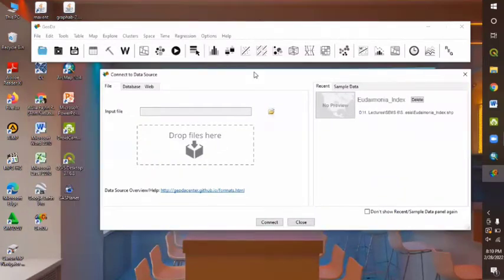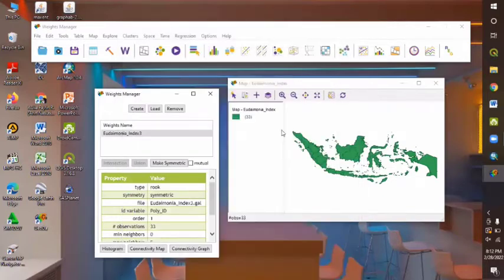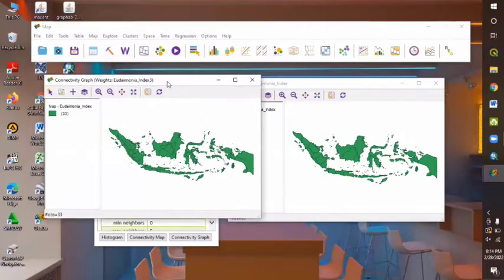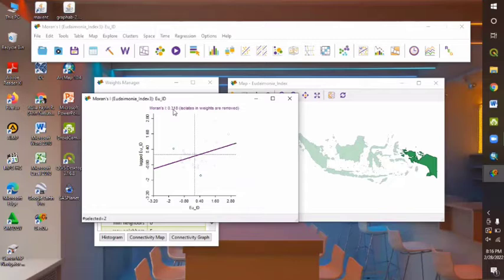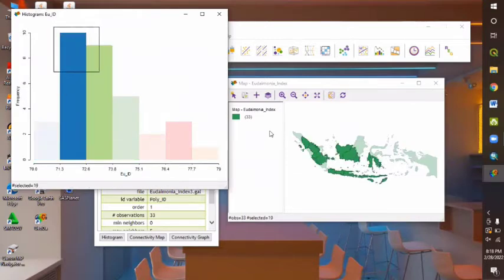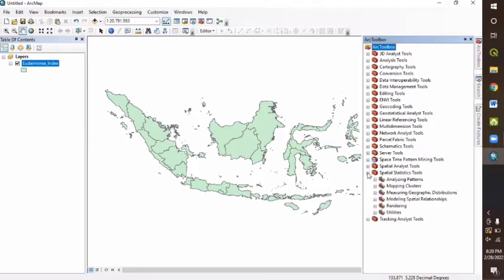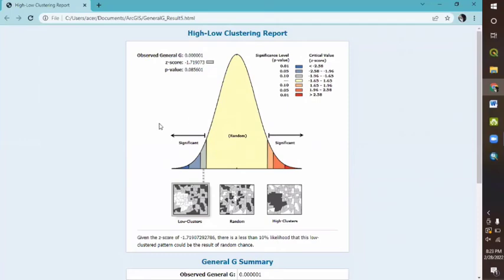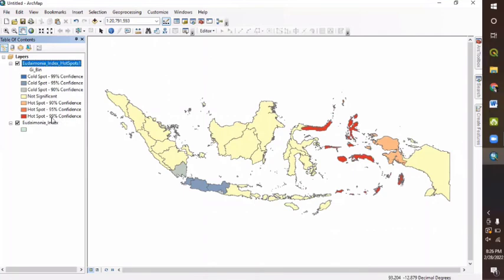Spatial Statistics - Auto Correlations using GeoDa and ArcMap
This video is intended to fulfill the assignment of the Spatial Statistics course taught by Mr. Arie Yulfa, S.T, M.Sc
Recorded by : Aulia Fajrin Ramadhani Nasution (19136009)
Spatial Statistics class of Tuesday 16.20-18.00 PM (DARING101)